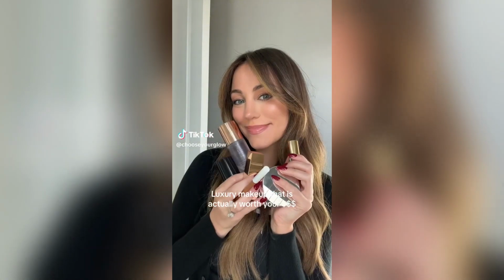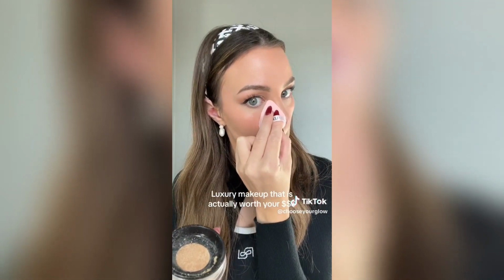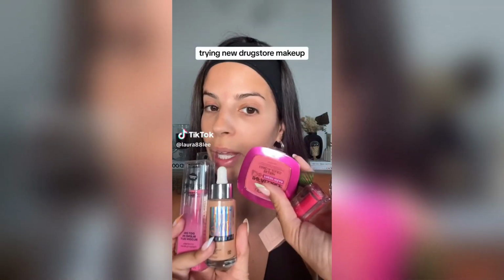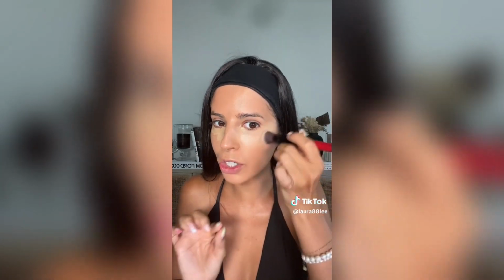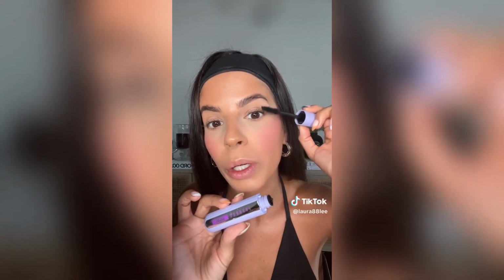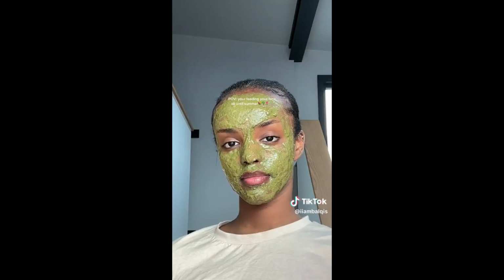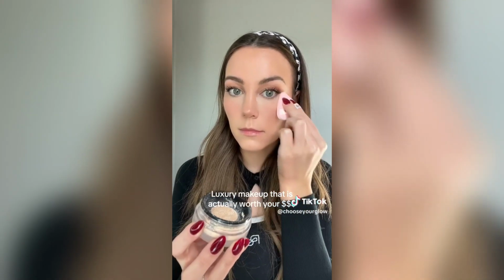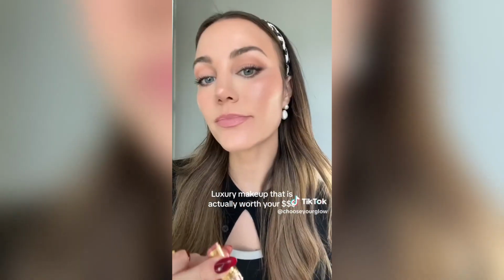Makeup Review TT №15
Makeup Tik Tok

beauty
makeup
james charles
tik tok hacks
makeup review
tik tok makeup
hacks
lips
nikkietutorials
makeup tutorial
cute
easy makeup
makeup artist
beauty hacks
tik tok beauty hacks
review
fail
beauty tips
mua
new makeup
how-to
james
guru
sister
jeffree star
makeup routines
prom makeup
tutorials
funny videos